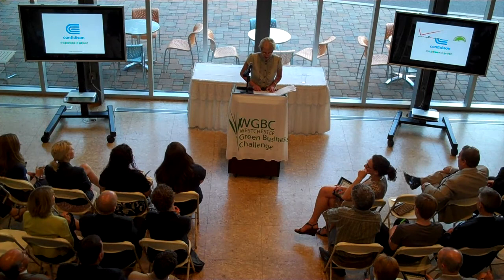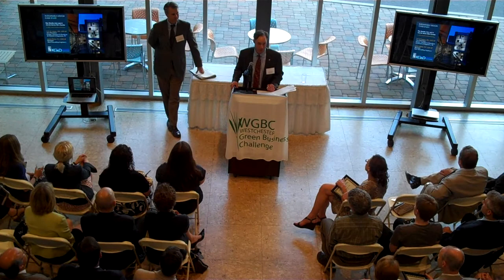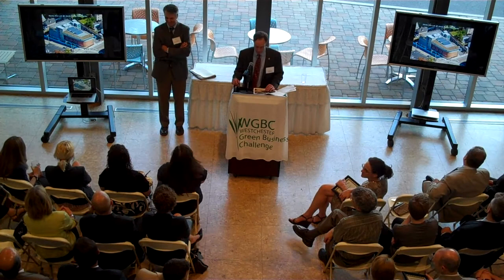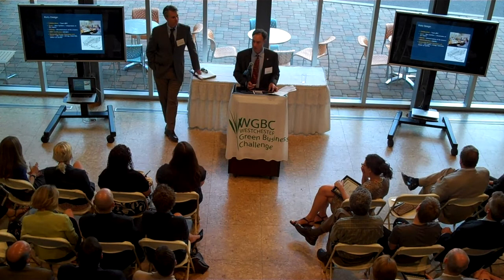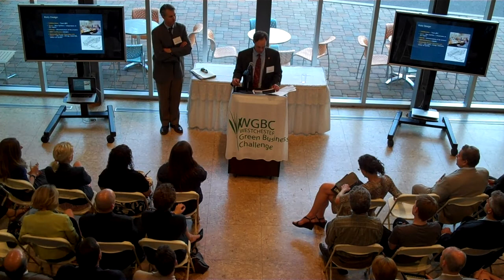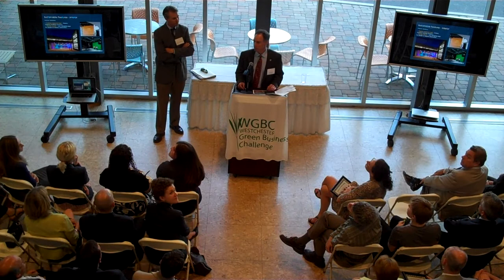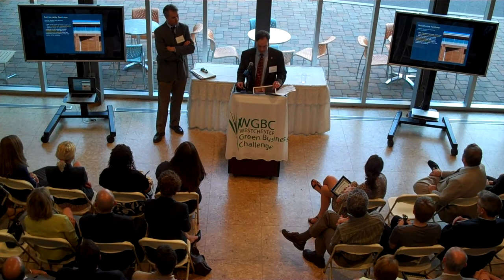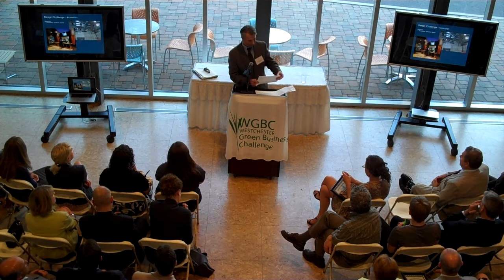Jacob Burns Media Arts Lab Presentation